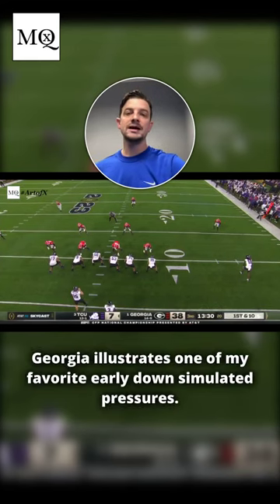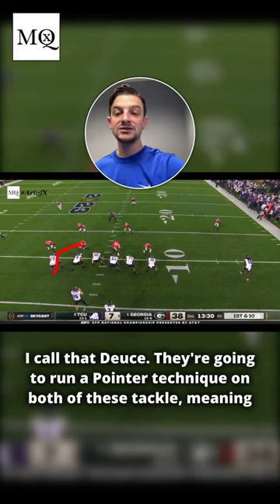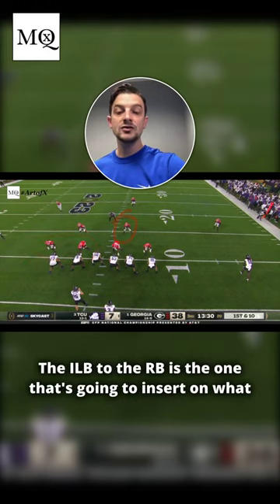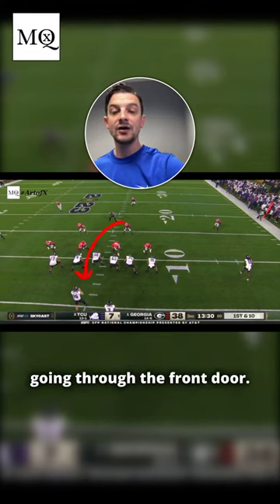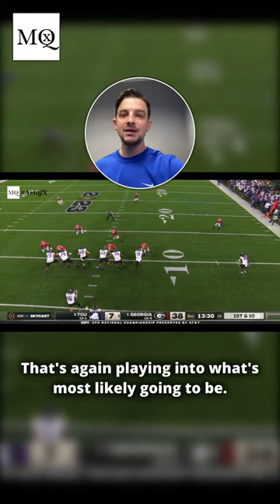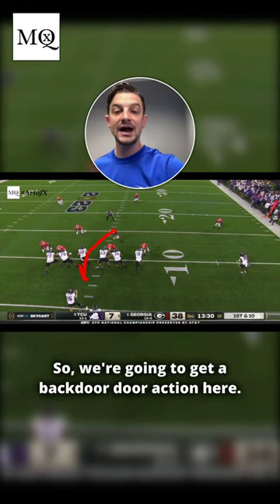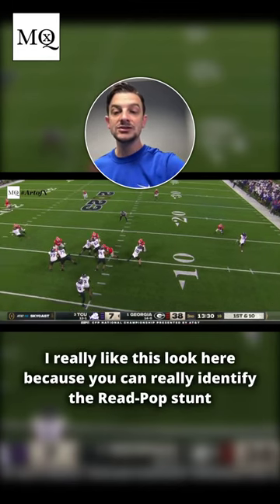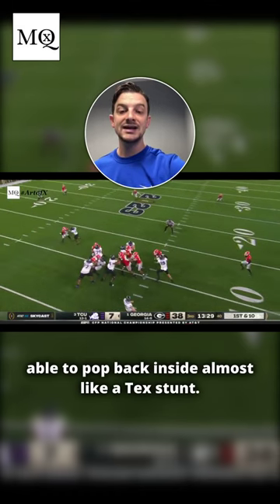Georgia (& the SkyCam) illustrates one of my favorite early down Sims: Allen/Mex.